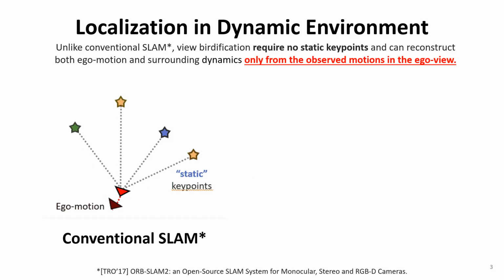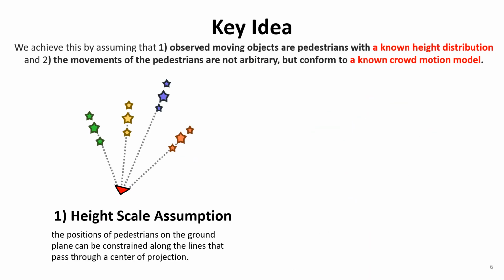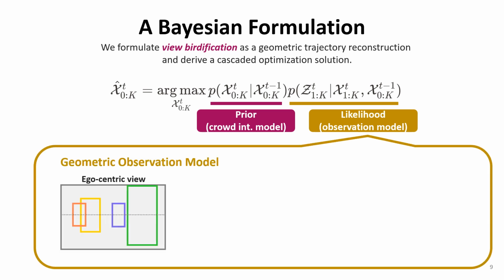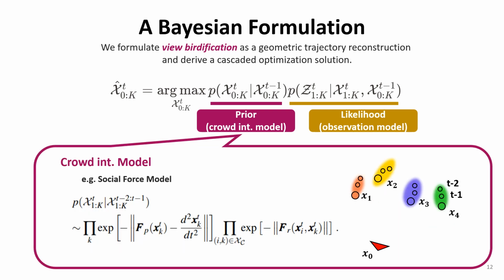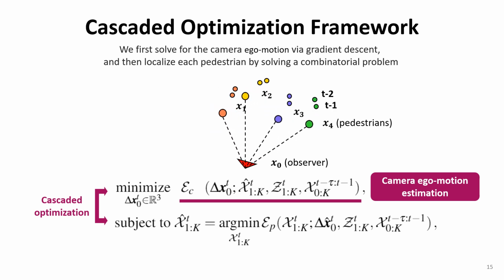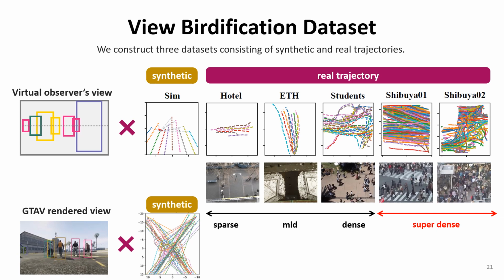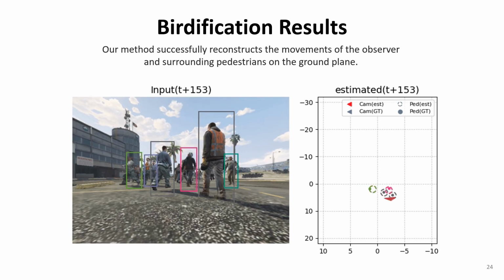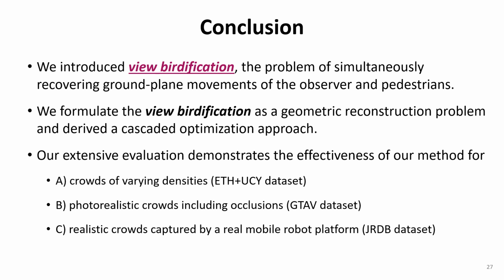(IJCV) View Biridification in the Crowd: Ground-Plane Localization from Perceived Movements